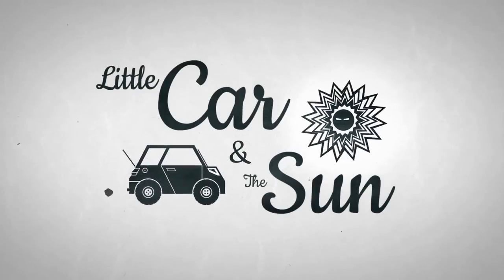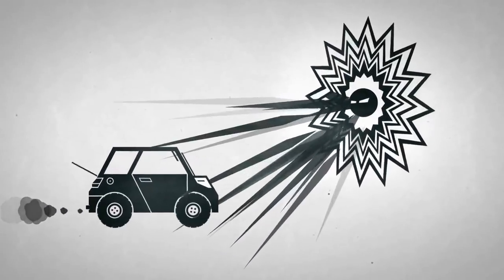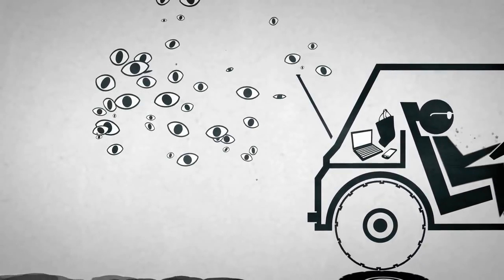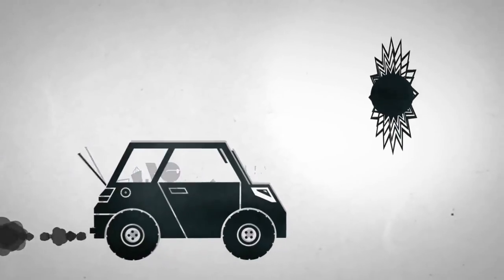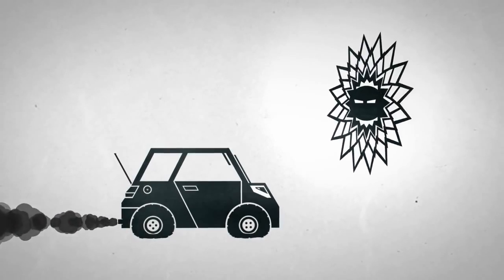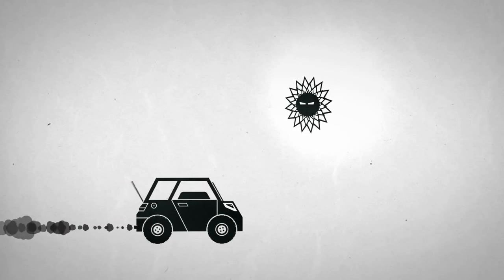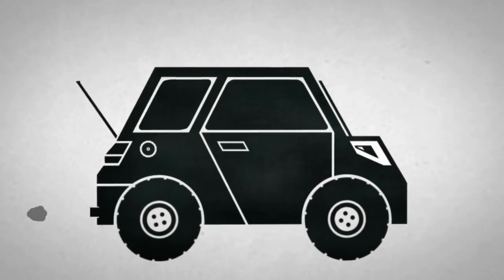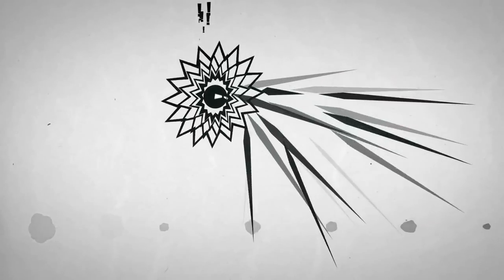Little Car Protected With Window Film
Enerlgic, Llumar, and Vista are the window films that Dallas Window Film installs. These films are the best available window films on the market and we are proud to install them.